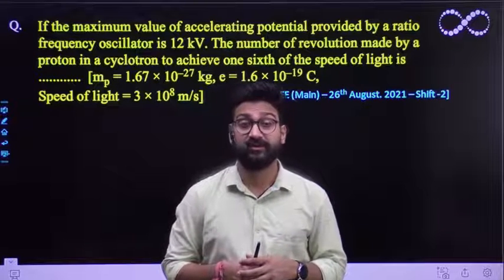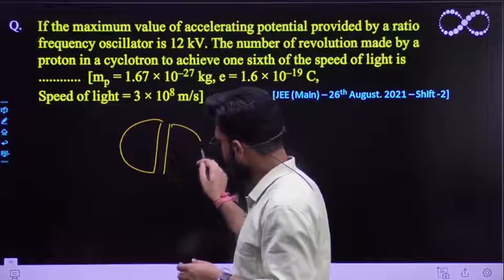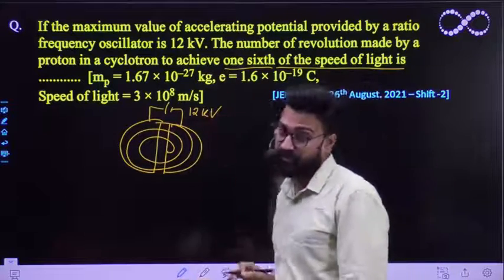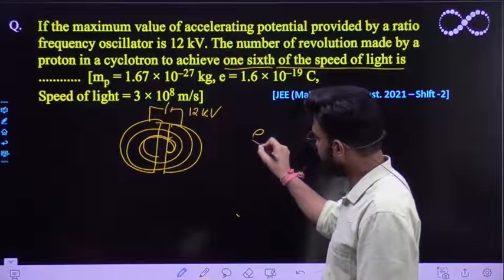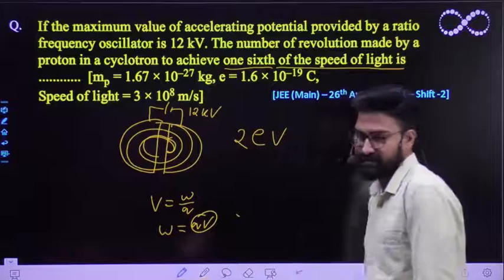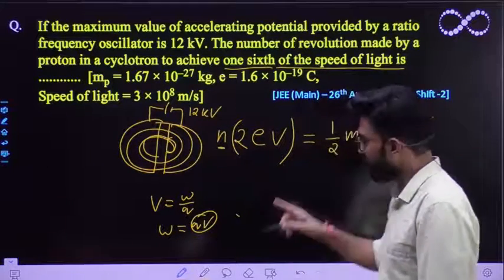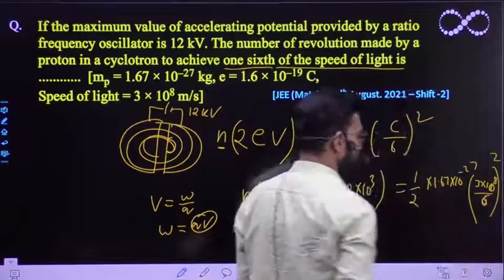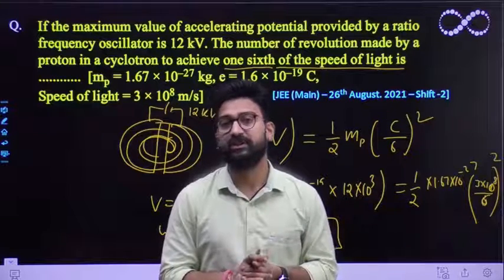If the maximum value of accelerating potential provided by a ratio : Cyclotron [JEE (Main) – Aug21]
If the maximum value of accelerating potential provided by a ratio frequency oscillator is 12 kV. The number of revolution made by a proton in a cyclotron to achieve one sixth of the speed of light is [mp = 1.67 × 10–27 kg, e = 1.6 × 10–19 C, Speed of light = 3 × 108 m/s]
[JEE (Main) – 26th August. 2021 – Shift -2]